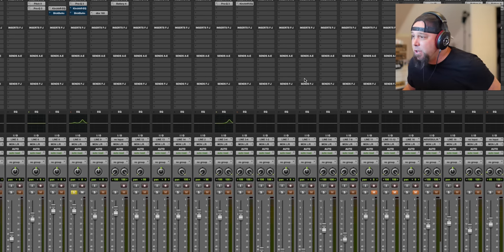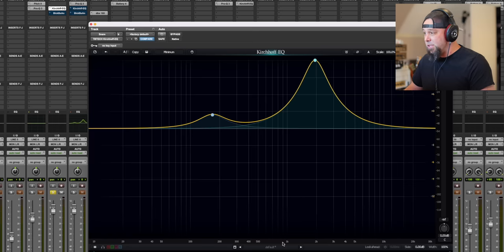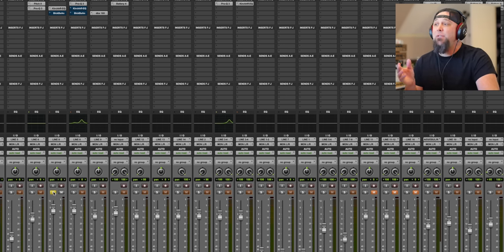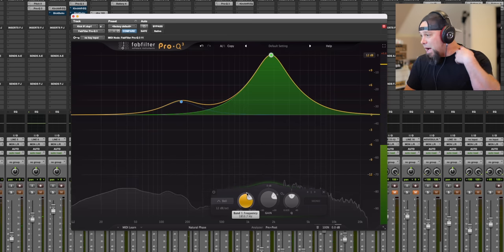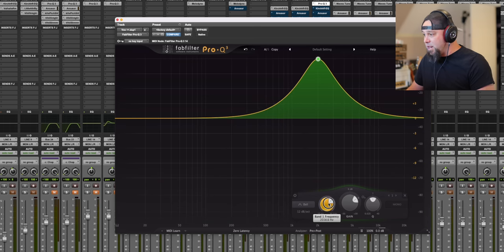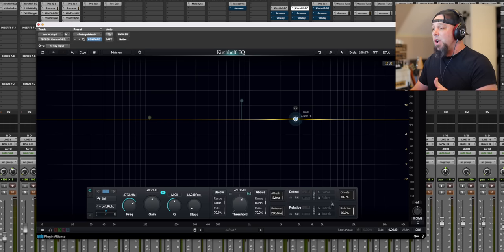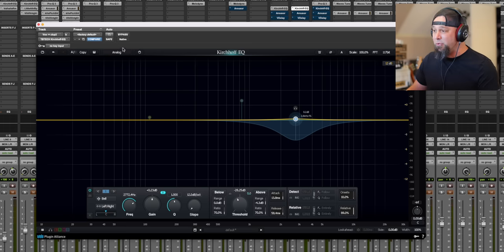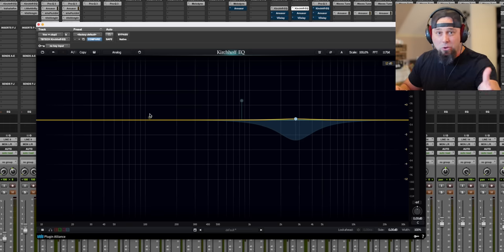This EQ CRUSHES FabFilter?!